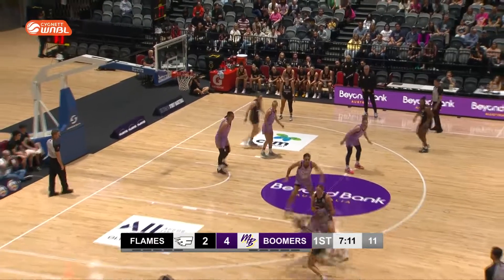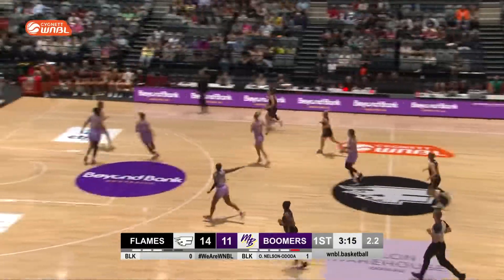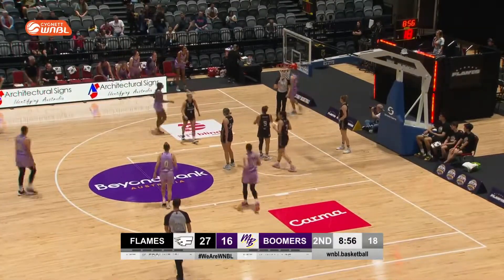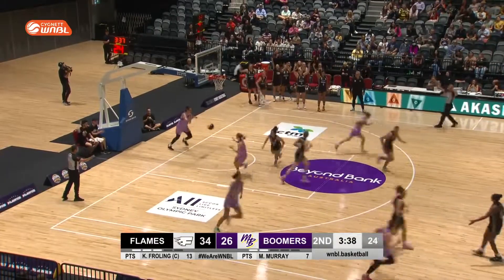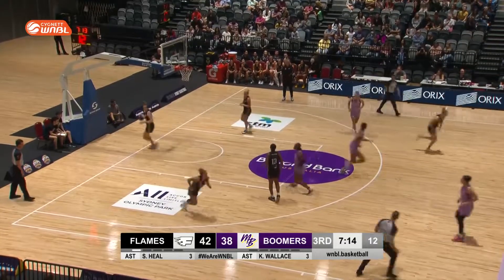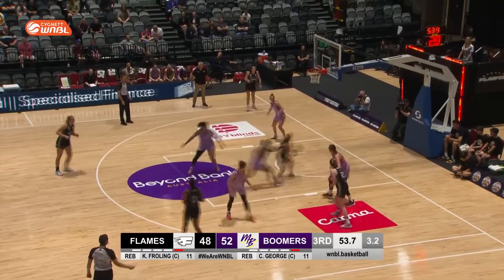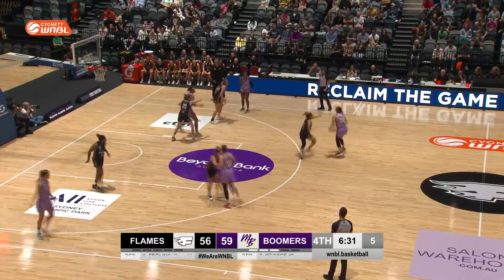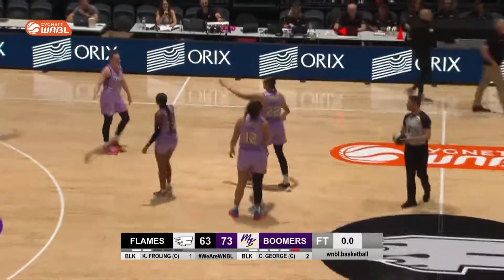Sydney Flames vs. Melbourne Boomers - Condensed Game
Watch the Condensed Game from Sydney Flames vs. Melbourne Boomers, 16/12/2022